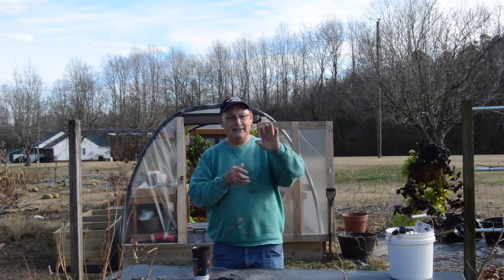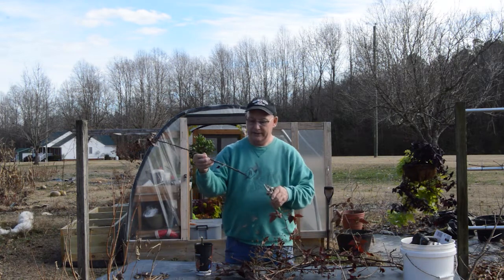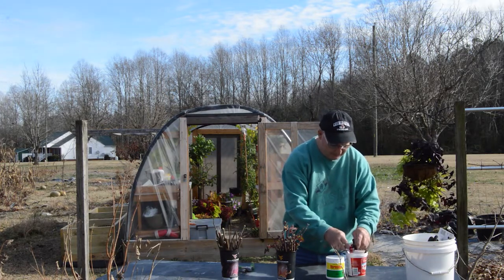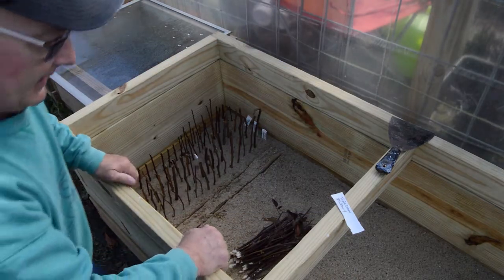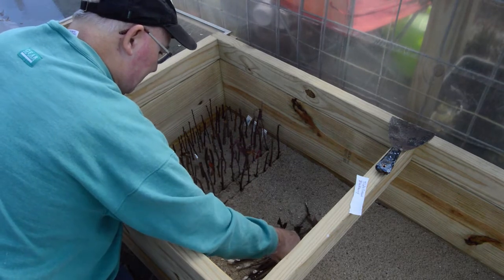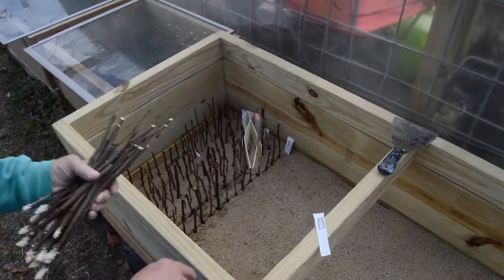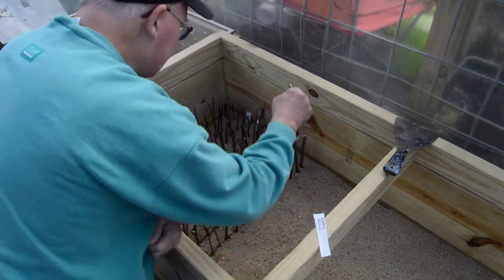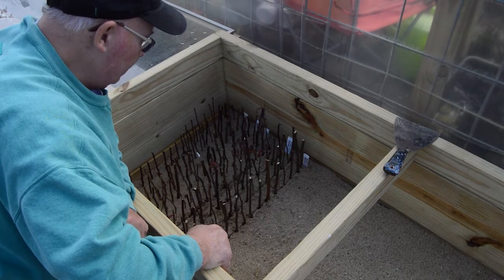Tis The Season For Hardwood Cuttings (Blackberries and Eastern Redbud Trees) Episode 83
For gardeners and nurserymen, tis the season for collecting and sticking hardwood cuttings from plants in your garden or plant nursery.  Today's episode is all about collecting blackberry and Eastern Redbud Tree hardwood cuttings and preparing them to be stuck in the play sand located in our newest plant propagation frame.  I am using Hormodin-3 Plant Rooting Hormone to help us increase the chances of our cuttings producing roots.  Below, you will find a link to the Amazon Website where I purchased my most recent jar of Hormodin-3 Plant Rooting Hormone.

I purchased the jar of Hormodin-3 Plant Rooting Hormone that I am using in this and previous propagation episodes on my channel from the Greenhouse Mega Store Website.  I have provided the link for the Hormodin-3 from its Website below: